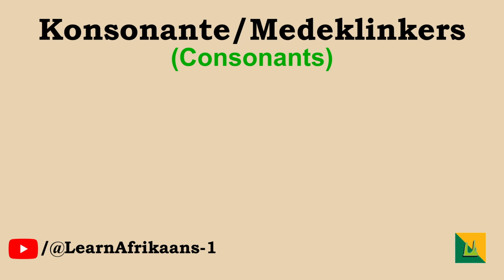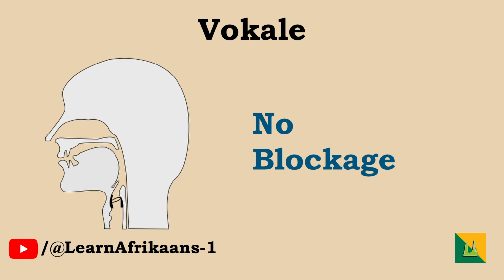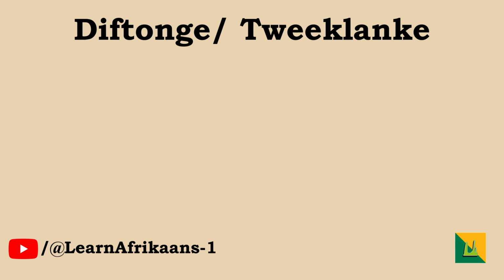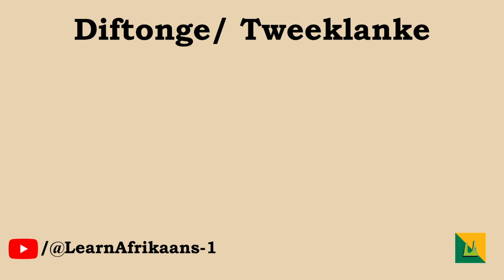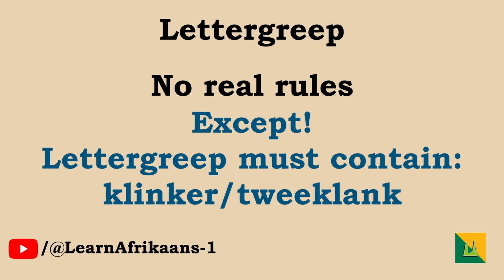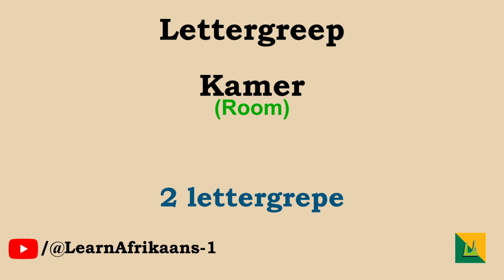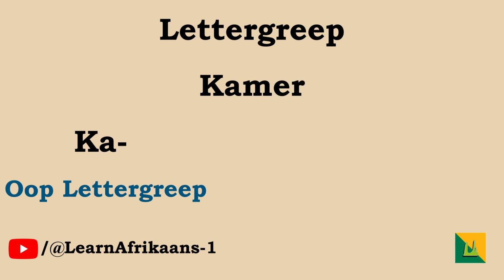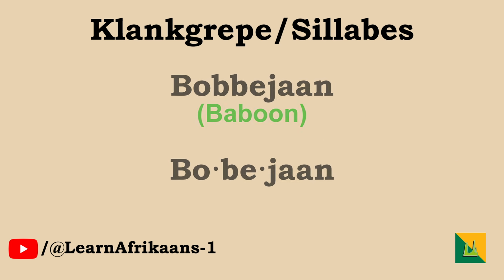Learn Afrikaans for Beginners | Phonics | Klankleer | Lesson 2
In this lesson we go over Klankleer (Phonics). Learn how the different sounds in Afrikaans are made, as well as the groups they are in. Also find out how the syllables are divided. And what is klankgrepe?

Hoofstukke(Chapters)
0:00 Hallo daar!
0:23 Klankleer
0:52 Klanke
1:00 Klanke - Konsonante/Medeklinkers
2:17 Klanke - Vokale/Klinkers
3:13 Klanke - Diftonge/Tweeklanke
4:36 Lettergrepe
6:31 Lettergrepe - Oop & Geslote
7:25 Klankgrepe/Sillabes
8:33 Recap